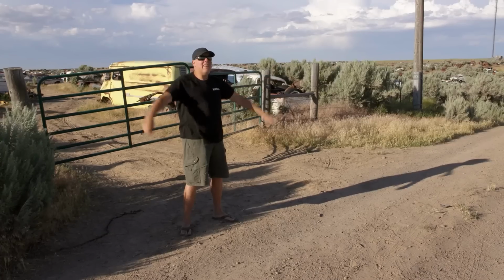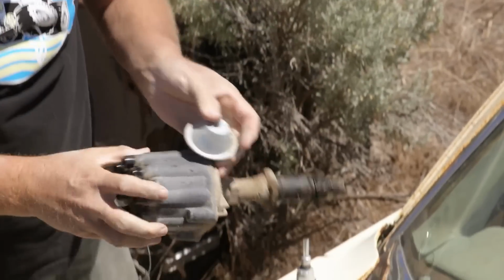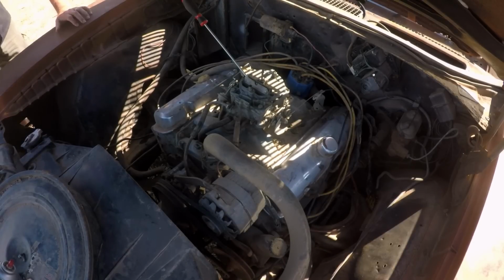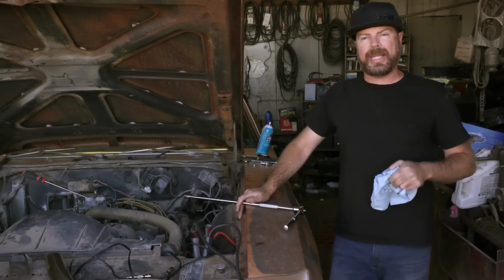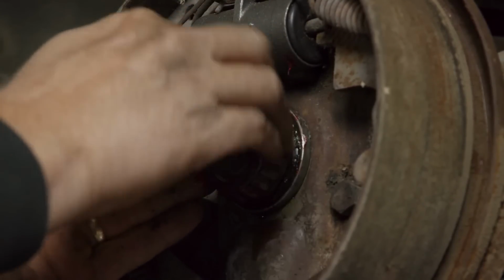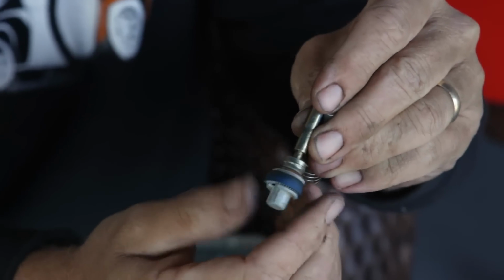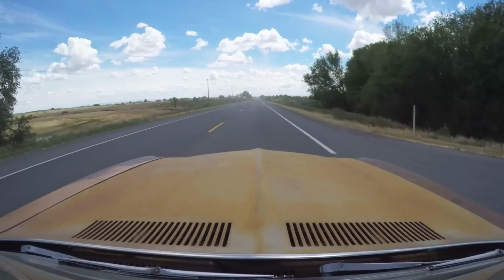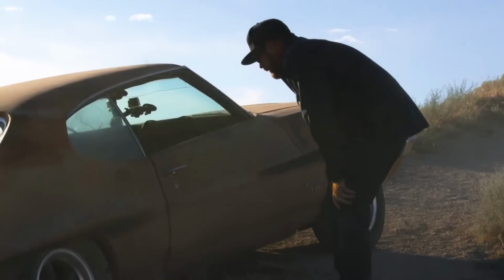Junkyard Rescue T-37 Pontiac - Roadkill S08E10 - Reality Car TV Show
S8.E10 ∙ Junkyard Rescue T-37 Pontiac
Mon, Sep 2, 2019
How many times have David Freiburger and Mike Finnegan been burned by rescuing a car from a junkyard? Too many, but this time it's a total win. Steve Magnante found an awesome '71 Pontiac T-37 at L&L Classic Auto in Idaho, on Episode 15 of Roadkill's Junkyard Gold and now he's led the guys to rescue this treasure. After finally learning their lesson, Freiburger and Finnegan take the time to "do things the right way," taking proper precautions to revive the motor that's 38 years stagnate. "Spoiler" alert-it doesn't all go smooth. After many speedbumps, the guys finally get the T-37 running, visit an Evel Knievel landmark, and even find out that their engine is something even better than they thought. What's under the Pontiac's hood? Find out on this episode of Roadkill.
Road Trip Survival: The LUV Is All You Need! (2019)

440 Big-Block Samurai: From the Junkyard to the Road! (2019)
Rear-Engine Replacement: The Econorado is Born! (2019)
S8.E3 ∙ Rear-Engine Replacement: The Econorado is Born!
Twice The Power, Half The Trucks, + Leah Pritchett! (2019)
Show moreShow lessRide along with HOT ROD's David Freiburger and Mike Finnegan as they continue their love/hate relationship with hot rods, street machines and other highly strung performance vehicles. In Roadkill, Freiburger and Finnegan hit the road in everything from a 1968 Ford Ranchero to a 1500 horsepower Camaro called the F-Bomb. Just getting to their destination is an adventure.Year started: 2012
IMDB rating: 8.6
Categories: Documentary Reality
Stars: David Freiburger  Mike Finnegan

Roadkill, Roadkill 2024, Roadkill full episodes, Roadkill season 2,
Roadkill s02e01, Roadkill car show, Roadkill tv show, Reality, Roadkill Full Season,
Roadkill s13, Roadkill season 13, Roadkill Reality,